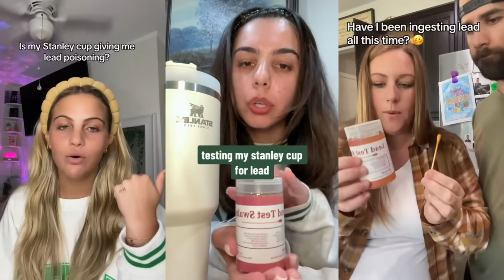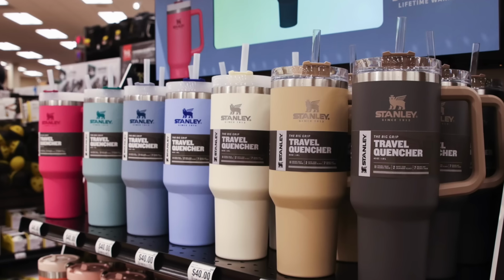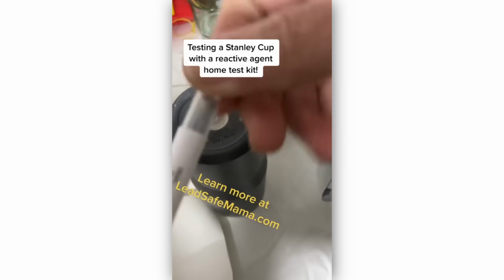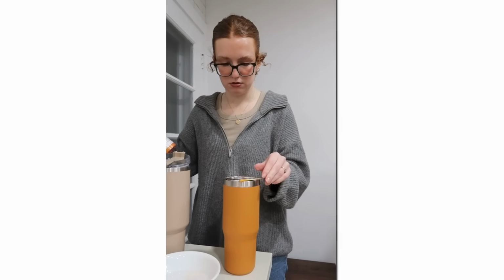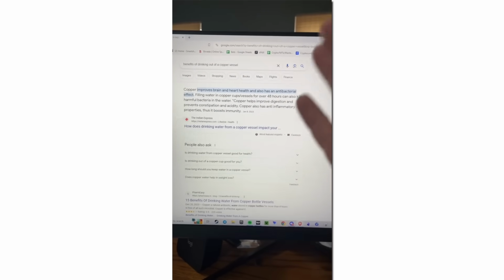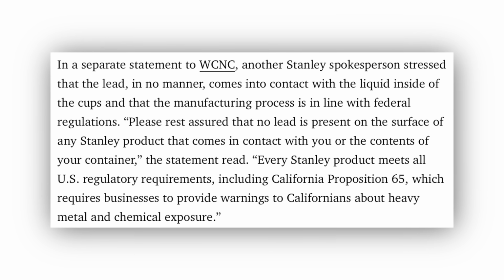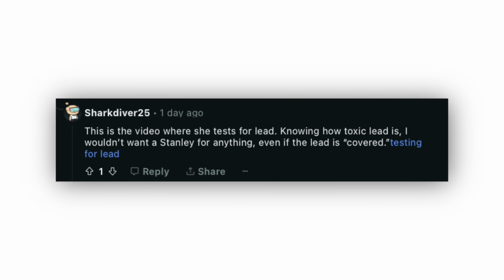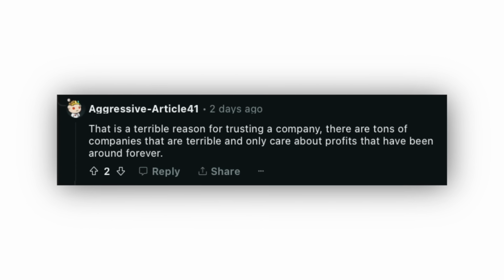THE STANLEY CUP SITUATION GETS WORSE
oh how the tables have turned...

thoughts?!